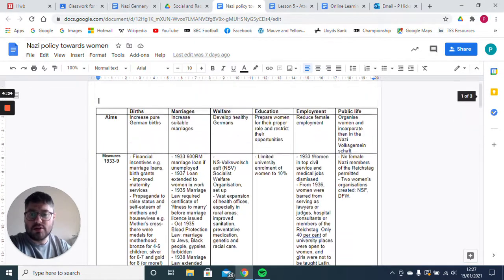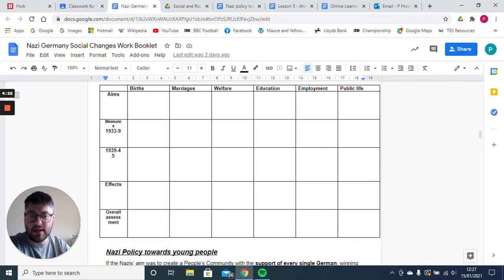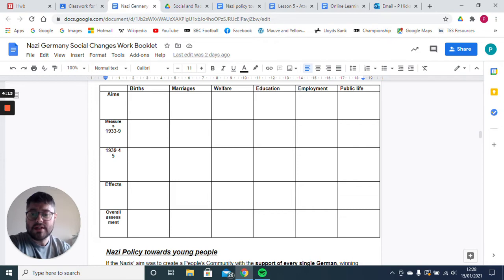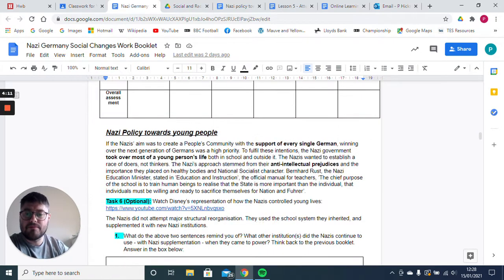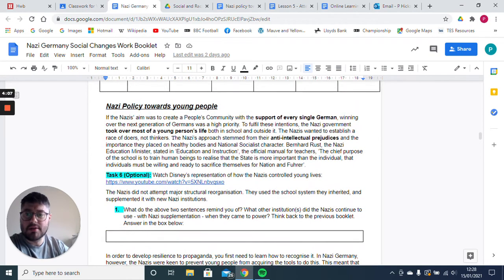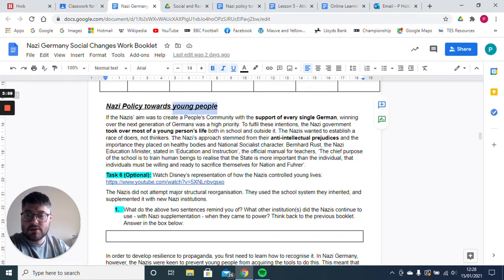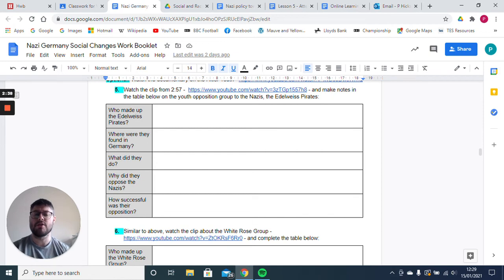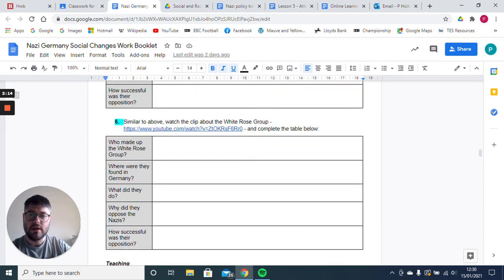Year 13 Lesson 4 Feedback and Lesson 5 Instruction